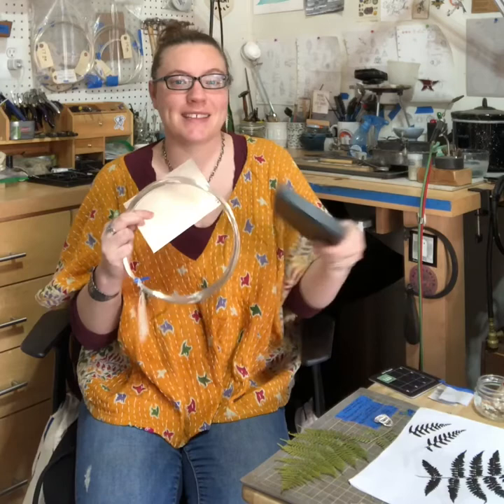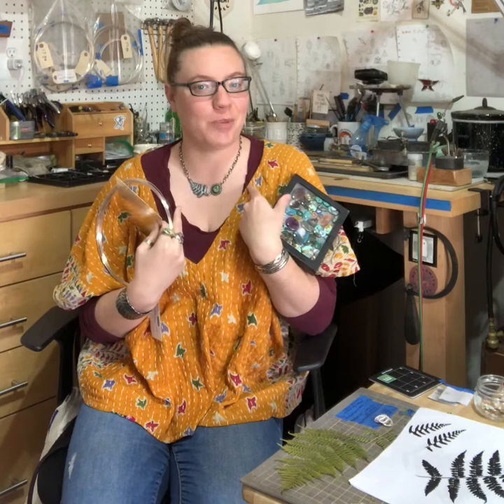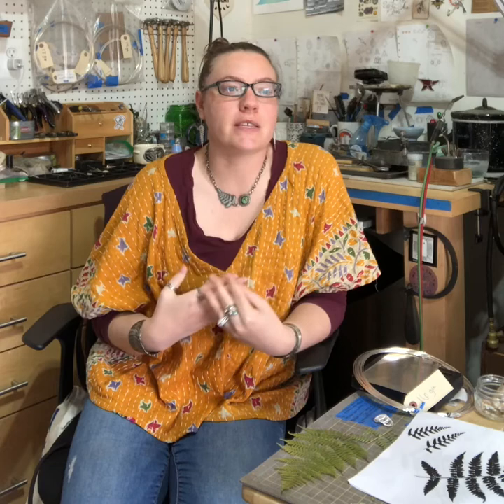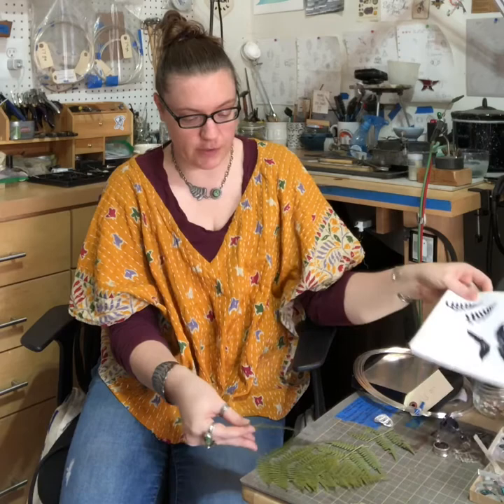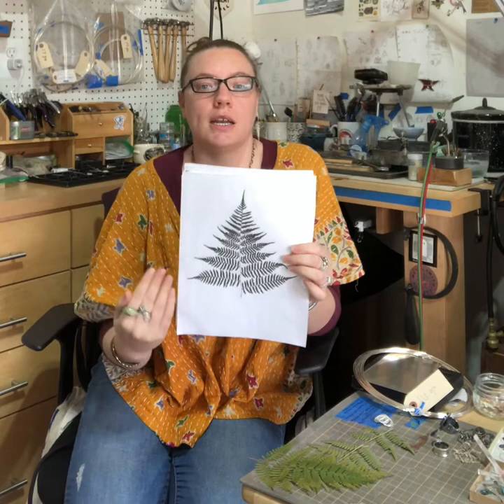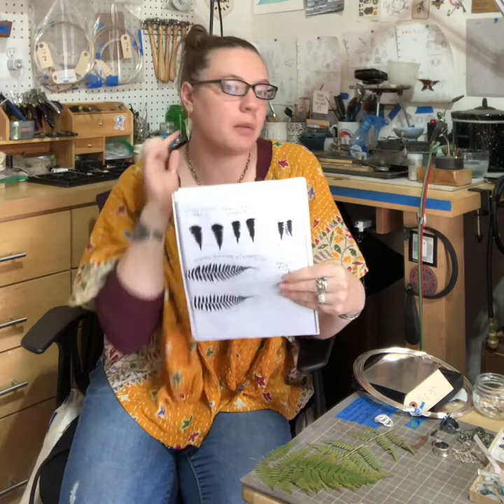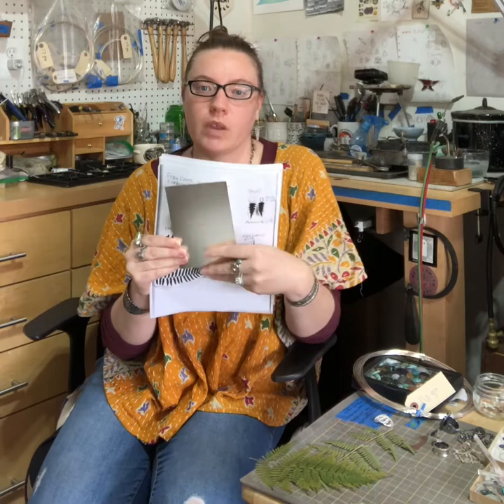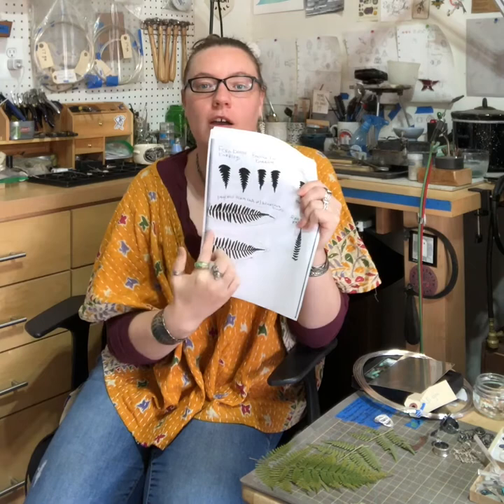Introduction to Silverbrook Studios With Lauren Boyle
Just a short introduction to me and my jewelry making process/inspiration!